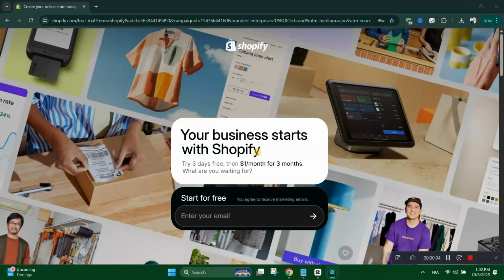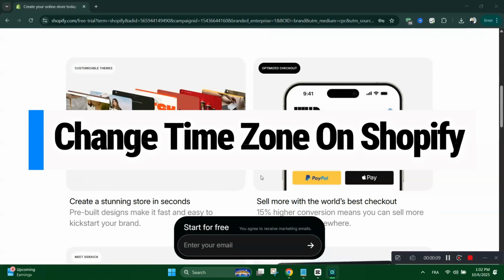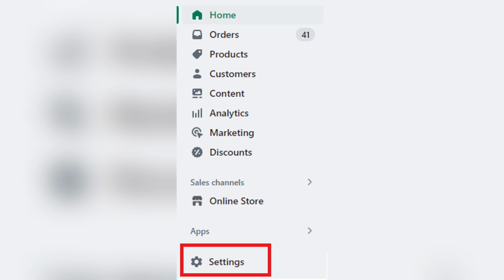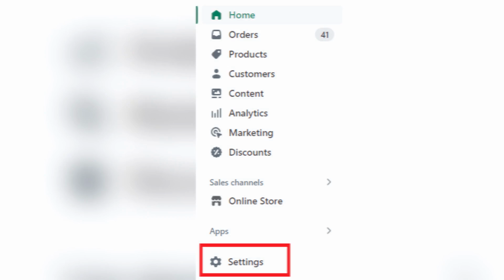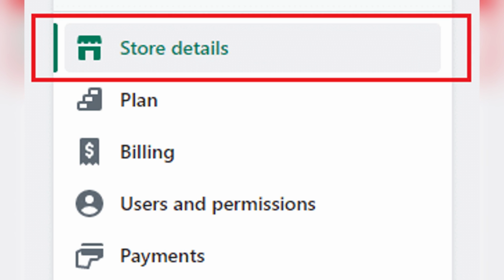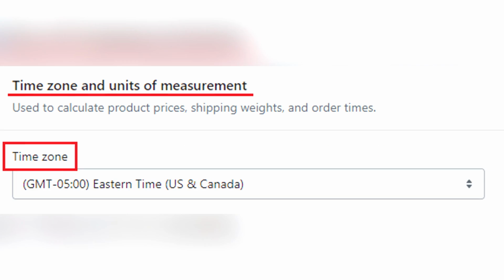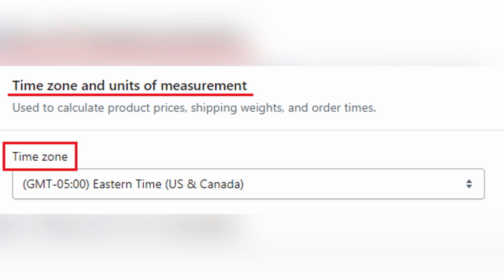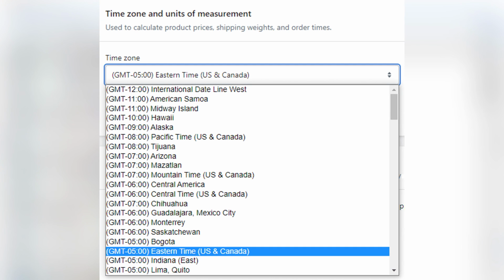How To Change Time Zone on Shopify Like a Pro!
Is your Shopify store showing the wrong time or order timestamps? ⏰
In this tutorial, you’ll learn exactly how to change the time zone on Shopify so your store displays the correct time for your region. Whether you’re running a dropshipping store, online brand, or Shopify business, setting the right time zone helps you track orders, analytics, and reports accurately.

You’ll learn how to:

Change your Shopify time zone settings
Adjust store time for your location
Update order and analytics timestamps
Ensure accurate scheduling for reports and apps

This guide is perfect for Shopify beginners, store owners, and managers who want their data and orders to be correctly synced with local time.